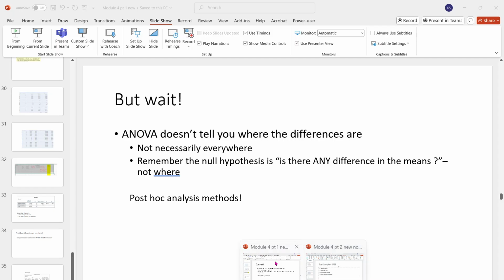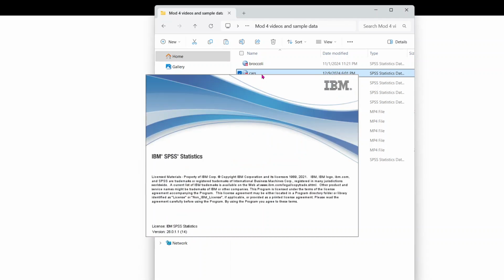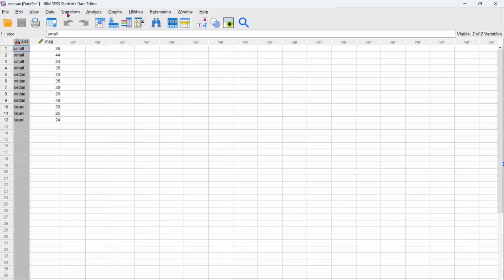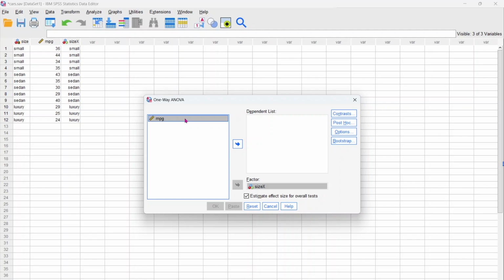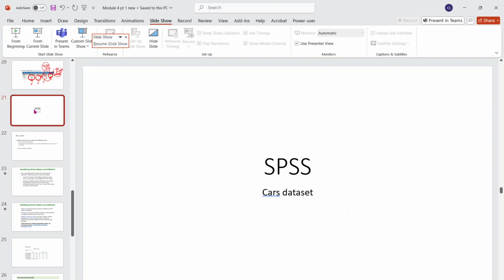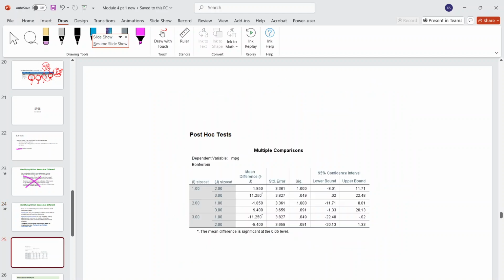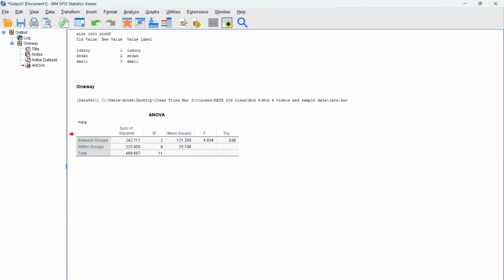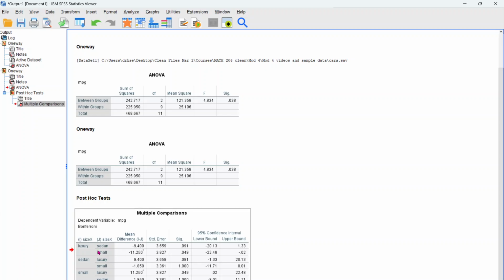Mod 4 anova part 2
One way anova SPSS examples and post hocc analysis